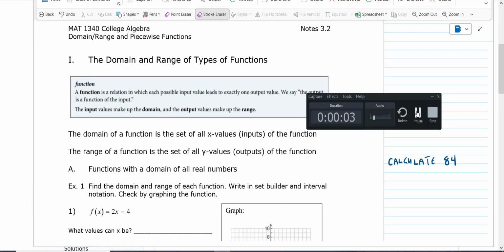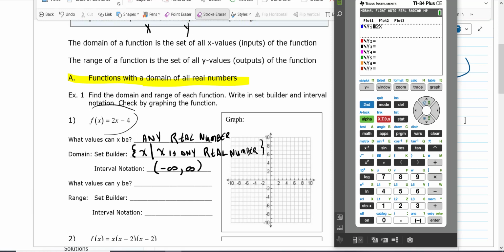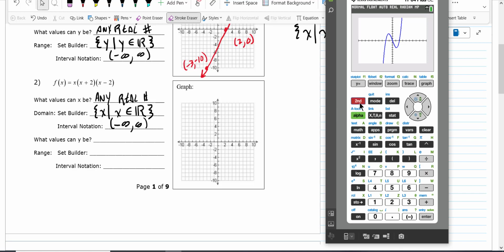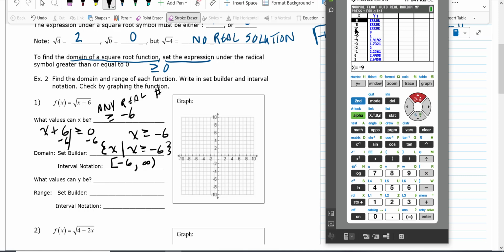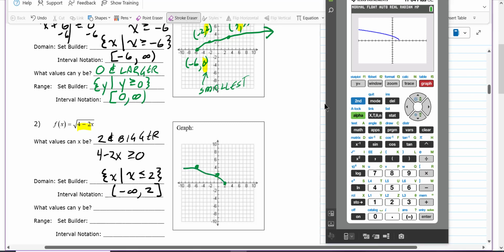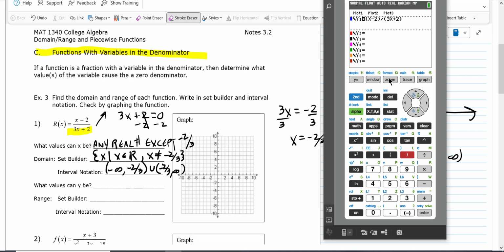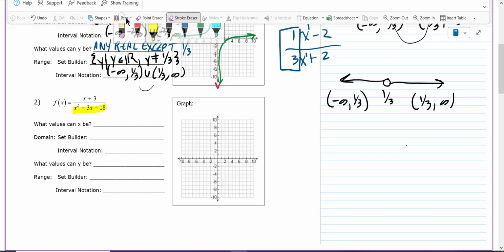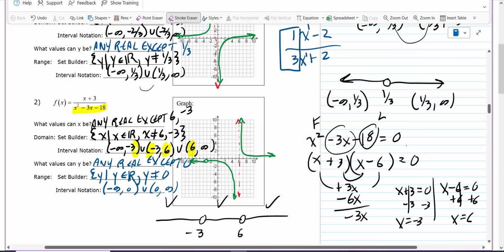M1340 3.2 Part 1 Domain and Range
domain and range of functions, square roots, rational functions, graphing on a TI84